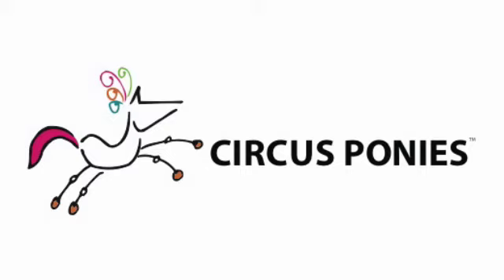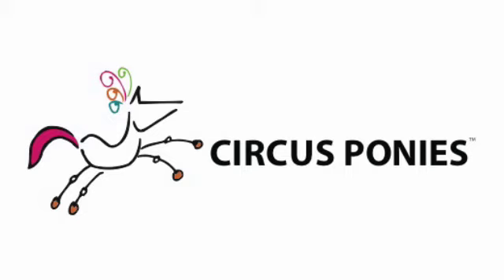Circus Ponies NoteBook Funny Radio Ad - Governor's Mansion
Vic Aqua helps the Governor find his to do list, the notes from his speech, and the spreadsheet with the new budget.
The detective tells him to get Circus Ponies Notebook from circusponies.com, a software that helps Mac users get organized.
A computer is like a highball glass, the ice cubes are like files, notes and to dos. Cold and frozen in time. Circus Ponies NoteBook helps organize them in one place and adds smarts to them, so that the information can be found when needed and fast.
Circus Ponies Notebook can be found at the local Apple retailer or at circusponies.com